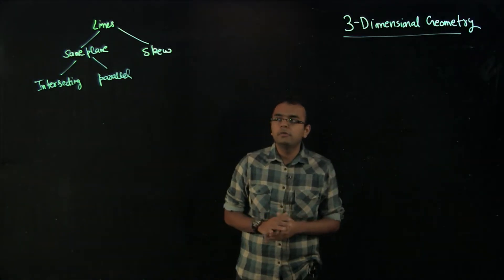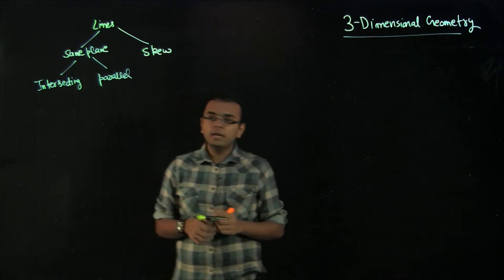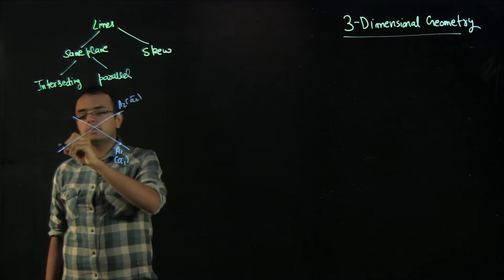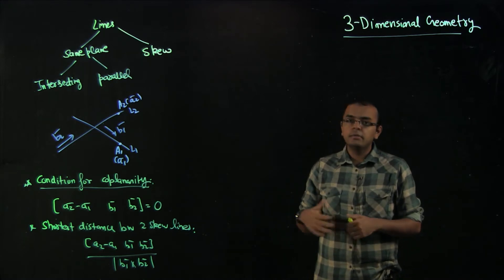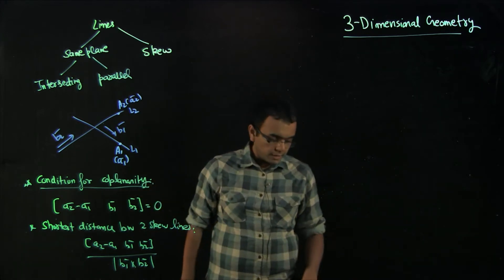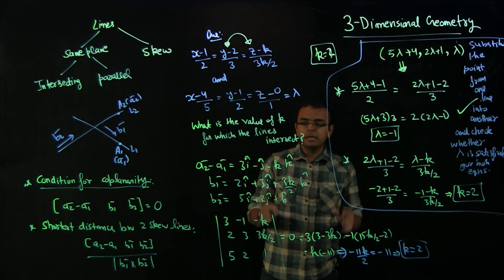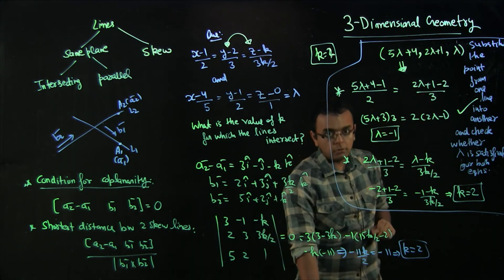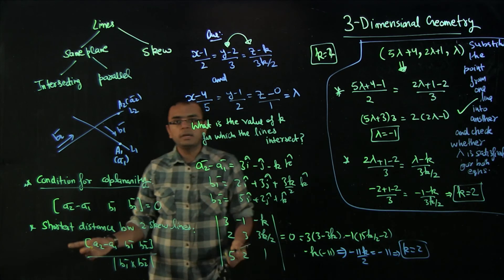Lecture 03 3-Dimensional Geometry, Intersection of Lines, Skew Lines, Coplanarity, Shortest Distance